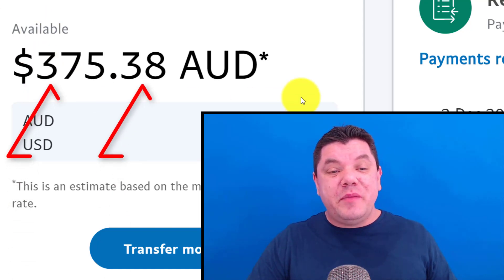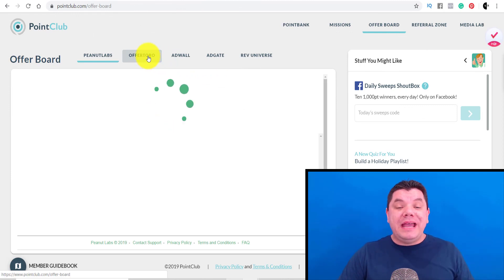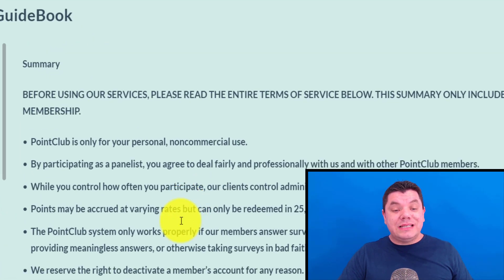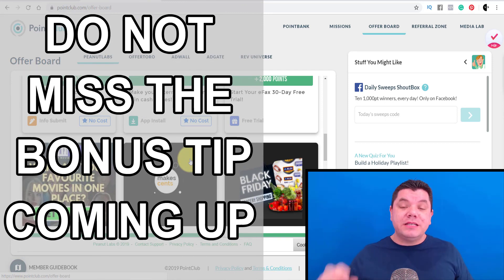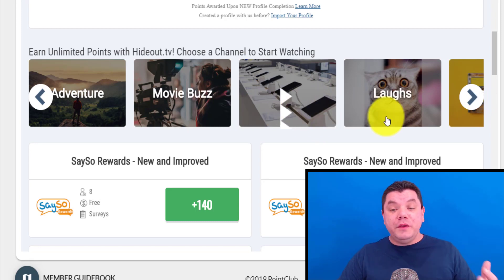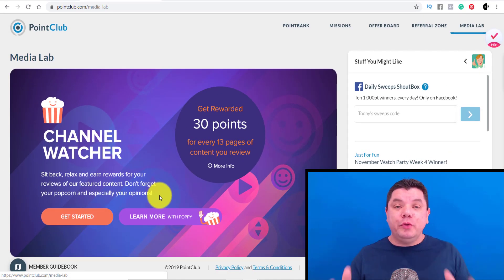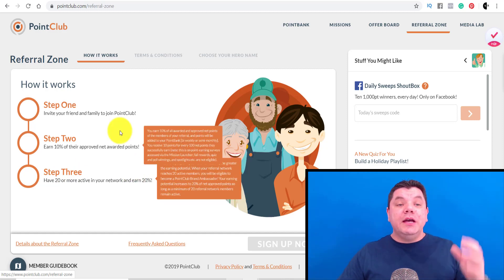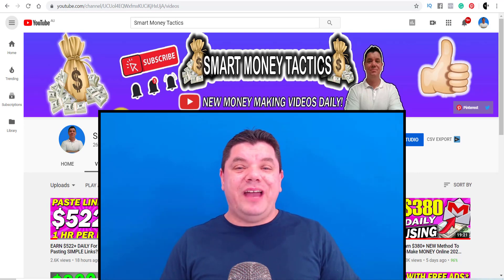Earn $375 Watching Videos Online 🔥NO WORK NEEDED🔥 (Make Money Online)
How To Make Money and Grow On YouTube!

Make Money Online watching videos, taking surveys and completing simple tasks. You can do this and work from home in your spare time.

using this one website I will show you so many different ways that you can make money online in 2020 as the site offers different ways for you to earn money online.

What I have advised you to do is to sign up so that you can complete some of the tasks to make money online and then sign up for their affiliate marketing partner program once you do that you post the link in the comment section of this video.

Then I encourage all of you to sign up through each others links and start completing tasks that way you make more money online both from watching videos and completing tasks and from their affiliate marketing partner program.

Make sure you watch the entire video so you don't miss anything.